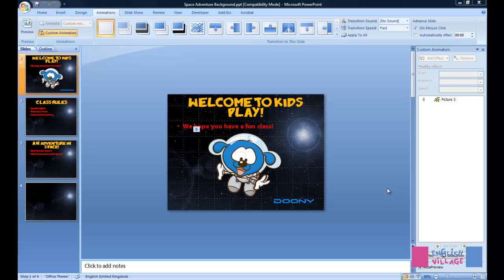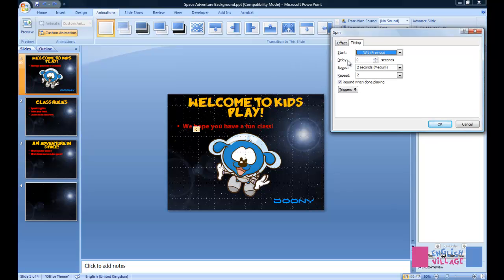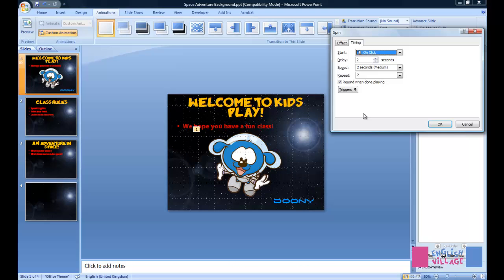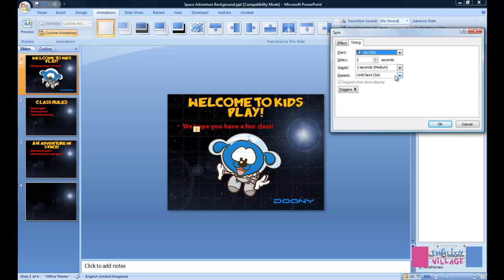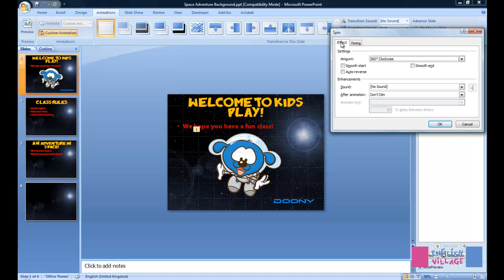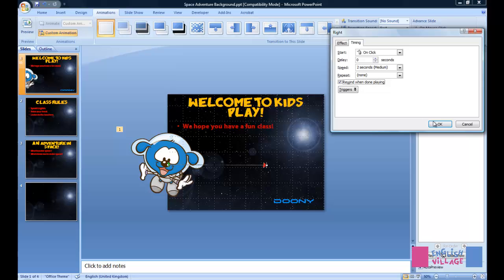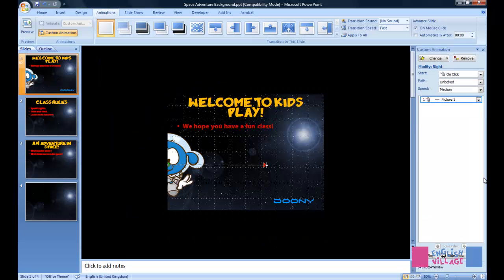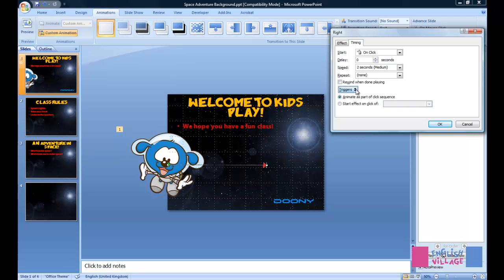6.15 timing animations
6.15 timing animations